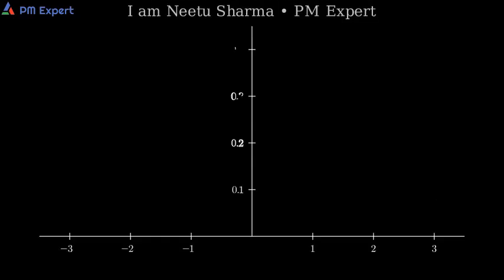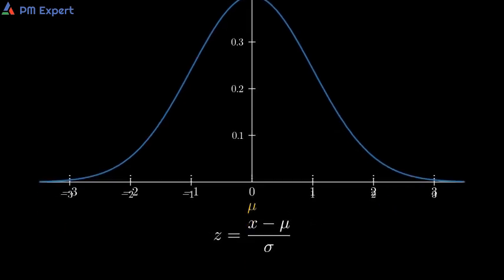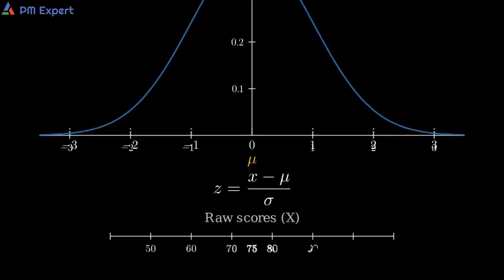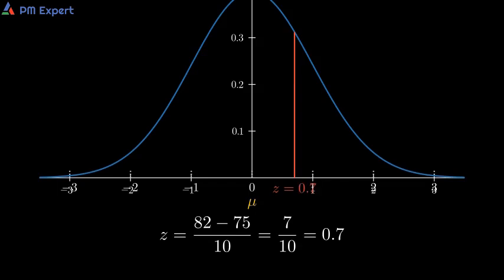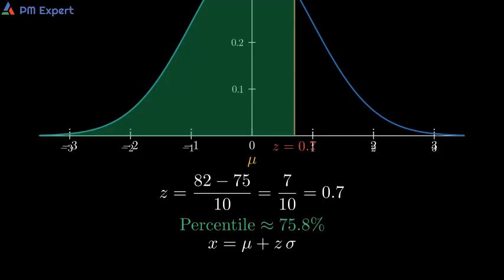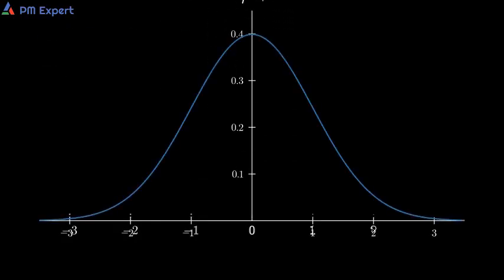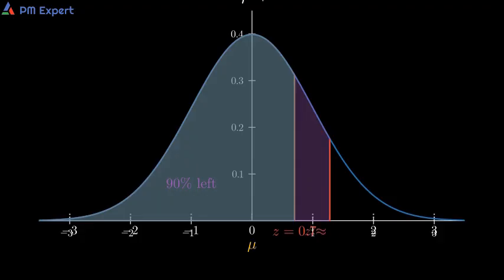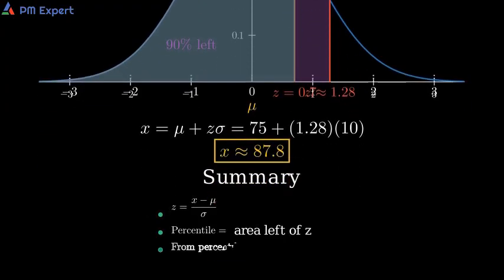Z-Score Explained: Convert Scores to Percentiles with Normal Distribution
Ever wondered how to find your percentile rank from a Z-score?
In this video, Pankaj Sharma explains step-by-step how to calculate Z-scores and percentiles using the Normal Distribution — the foundation of modern statistics, data analytics, and exam score interpretation.

You’ll learn:
✅ What a Z-score means (and why it’s centered at mean = 0, σ = 1)
✅ The formula to calculate Z = (X – μ) / σ
✅ How to convert a Z-score into a percentile using the Z-table or Excel/Google Sheets
✅ Real-world examples: exam marks, height, IQ, and project risk estimates
✅ Quick tips to interpret “above average” and “below average” results

🎯 Perfect for students, PMP aspirants, and data-driven professionals who want to master statistics for decision-making.